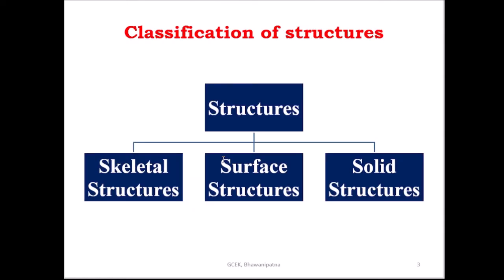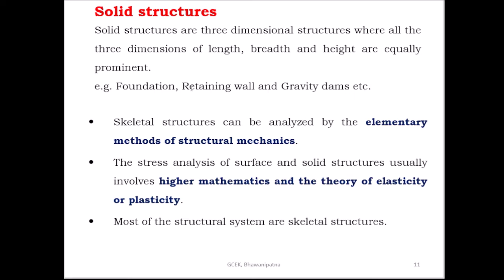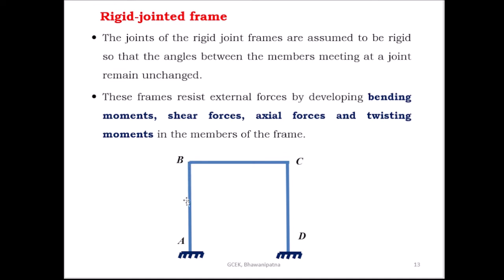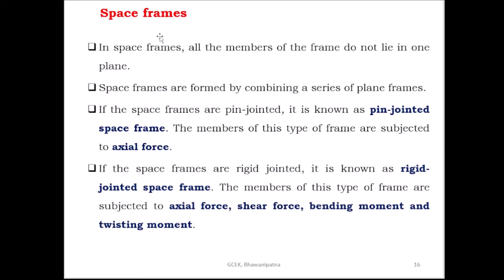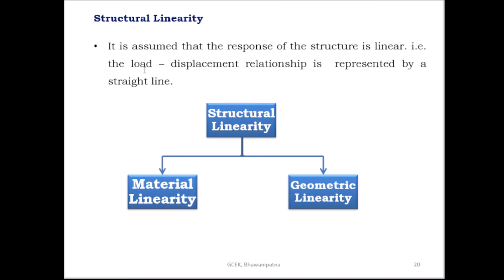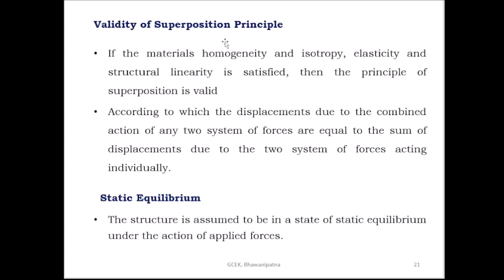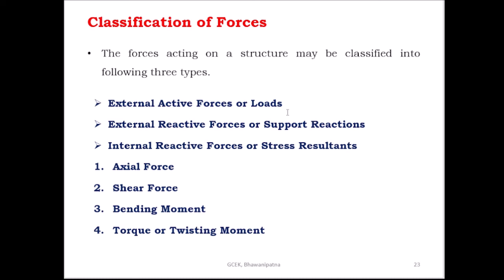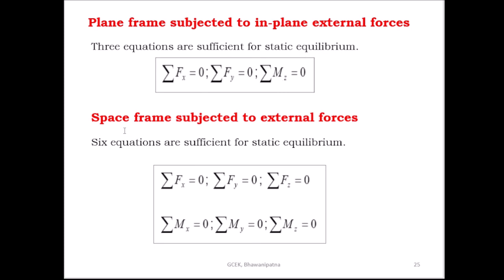Basic Concept of Structures